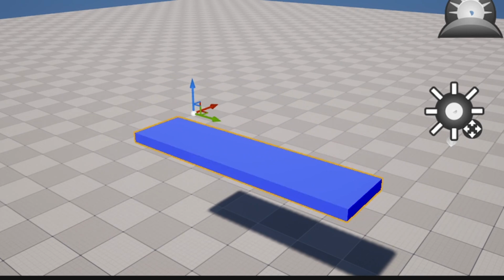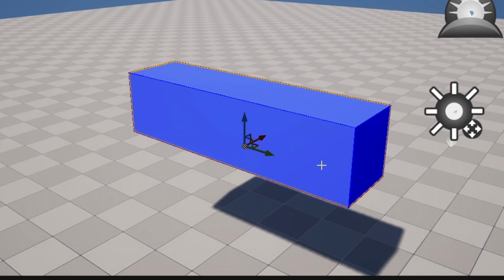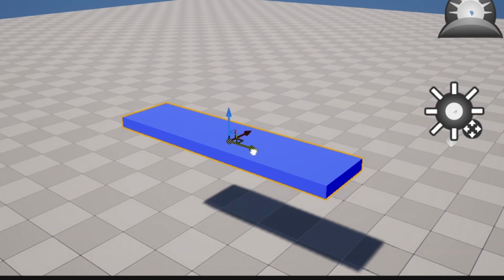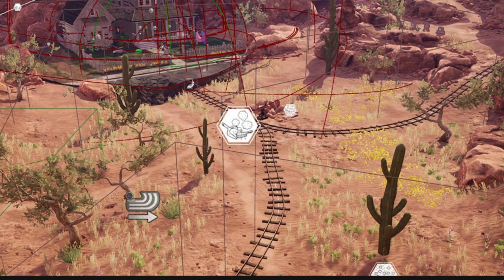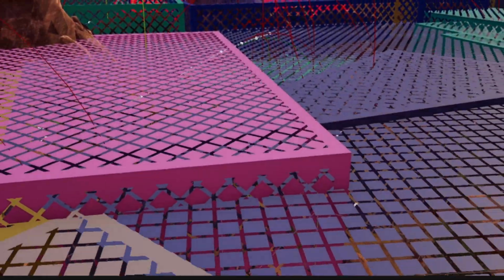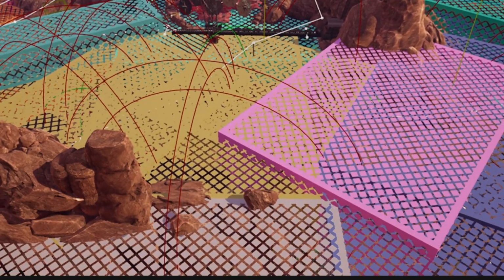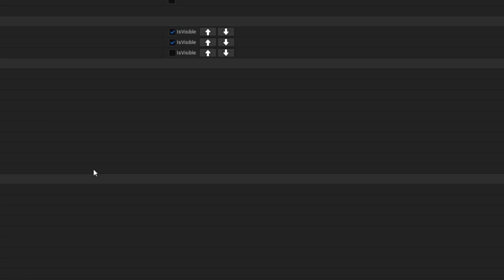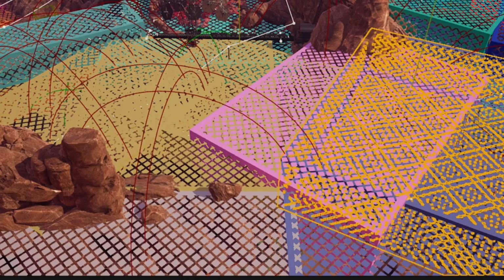Custom Slab System built in Unreal Engine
One of the first custom systems we built along with the actor snapping system which we have been using for a decade to this day.